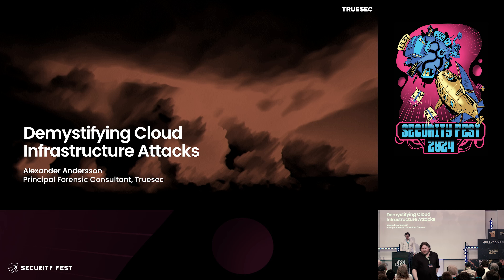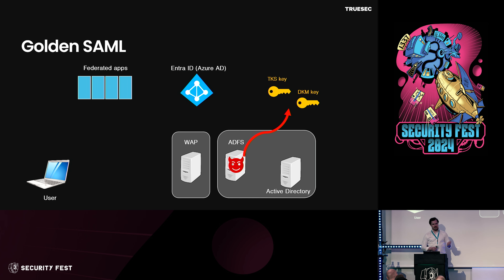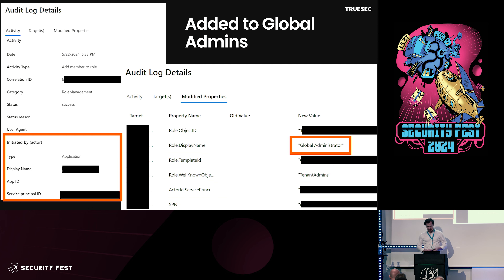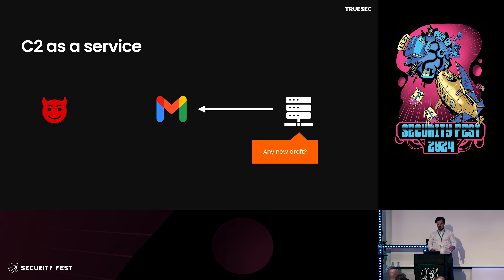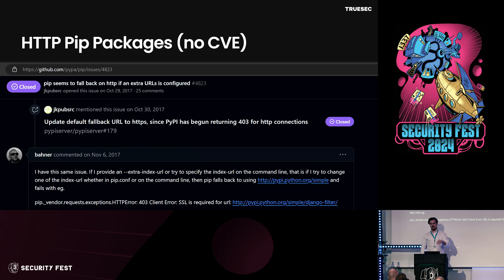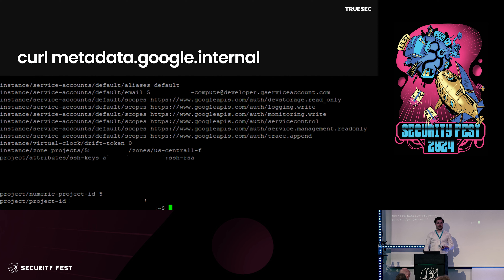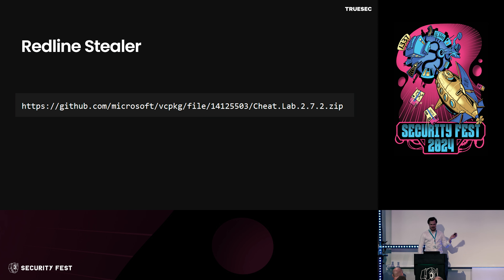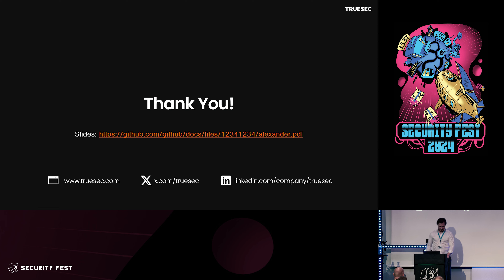Demystifying Cloud Infrastructure Attacks - Alexander Andersson - Security Fest 2024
Demystifying Cloud Infrastructure Attacks: Threat actor tactics in a classic on-premises environment are well documented and understood. For example, extracting credentials from memory and then pass-the-hash is a common technique to move laterally in Windows. But how do threat actors move laterally between cloud workloads and compute instances? What are the common persistence techniques, and what are the high value targets we need to protect? Alexander is Principal Forensic Consultant at Truesec and will in this session share his learnings from thousands of hours of enterprise forensics. You will learn how cloud tactics differ from on-premises and see the latest techniques used in real attacks against cloud infrastructure.

Presented at Security Fest 2024.

About Alexander Andersson
Alexander is a Principal Forensic Consultant at Truesec. Alexander has a background in red teaming and software development. Today, he spends most of his time providing incident response services to companies that have suffered from an attack. He has led hundreds of complex investigations into everything from full-scale ransomware attacks to zero-day exploits and APT campaigns. Whenever not in an active incident, Alexander spends time in research and development with a focus on both novel forensic techniques and offensive vulnerability research.

About Security Fest 2024
Join us on May 30-31
This summer, Gothenburg will become the most secure city in Sweden! We'll have two days filled with great talks by internationally renowned speakers on some of the most cutting edge and interesting topics in technical information security! Our attendees will learn from the best and the brightest, and have a chance to get to know each other during the lunch, dinner, breaks in the sponsor area and of course the awesome after-party!

Please note that you have to be at least 18 years old to attend.

Highlights of Security Fest
Interesting IT security talks by renowned speakers
Breakfast sandwich, lunch and Thursday's dinner included
Great CTF with nice prizes
Awesome party!